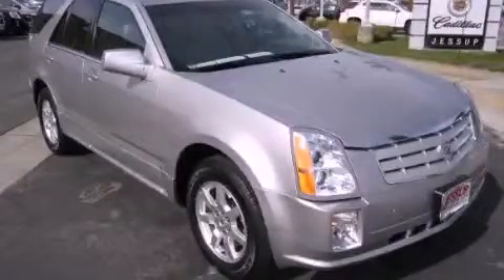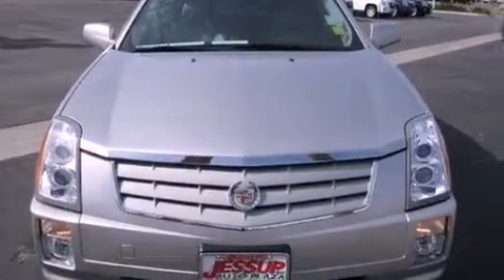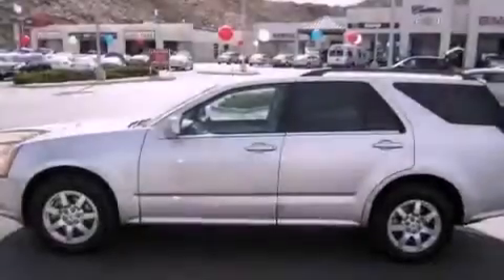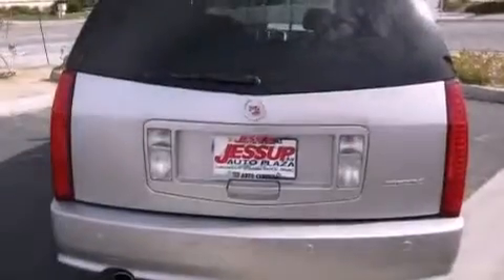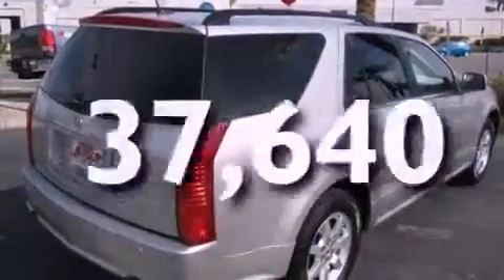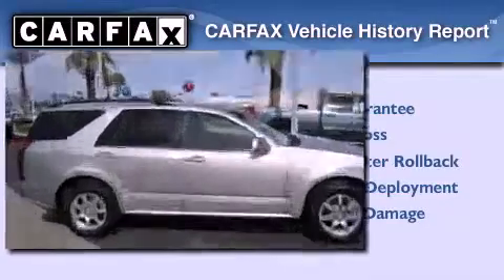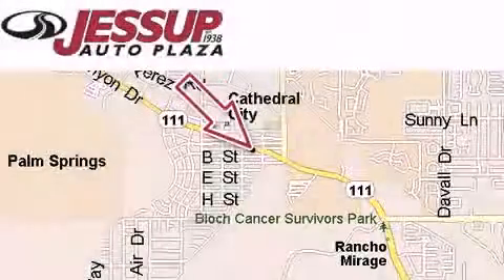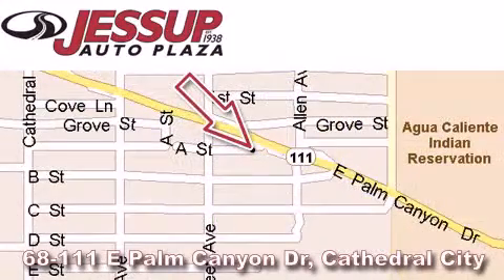2008 Cadillac SRX La Quinta CA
Year : 2008
 Make : Cadillac
 Model : SRX
 Engine : 3.6L Variable Valve Timing V6 SFI
 Trans . : Automatic
 Exterior : Silver
 Miles : 37,640
 Interior : Other

 68-111 E Palm Canyon Drive

 Used 2008 Cadillac SRX Cathedral City CA